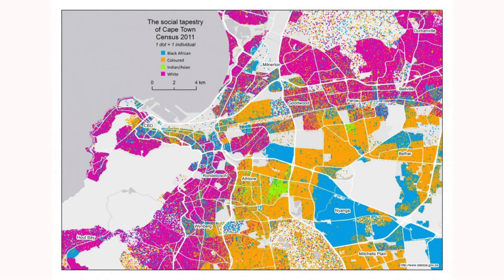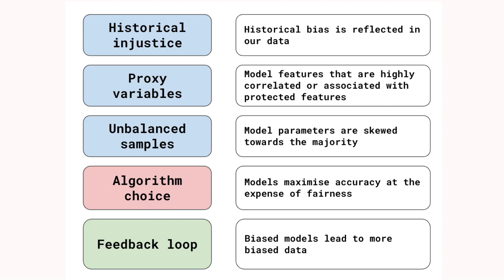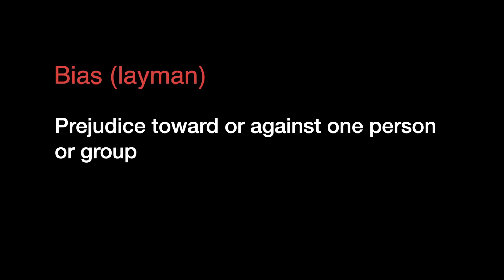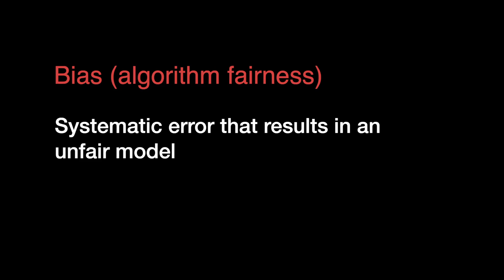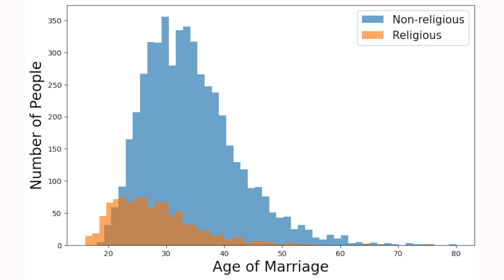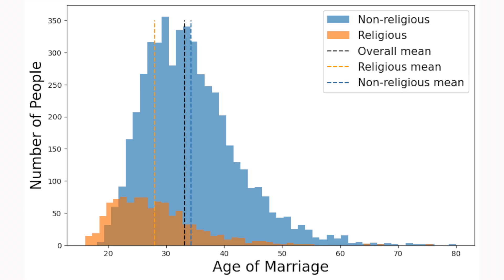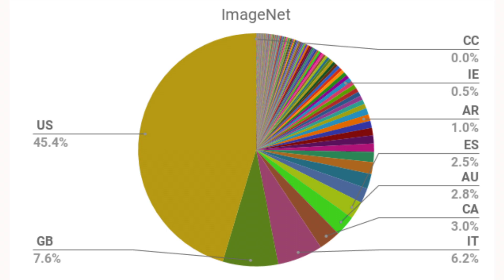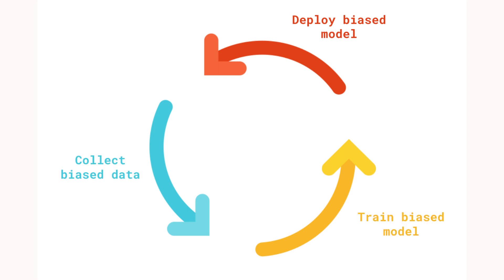5 Reasons for Unfair Models | Proxy Variables, Unbalanced Samples & Negative Feedback Loops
Want to understand the reasons behind unfair machine learning models? We delve into the key factors that contribute to the creation of biased and unjust AI models. These are proxy variables, unbalanced samples, historical injustice in data, algorithm choice and negative feedback loops. Understanding these can help you combat biases in algorithmic decision-making.